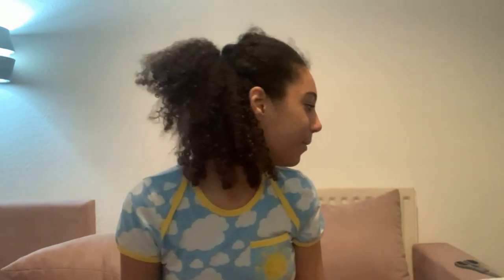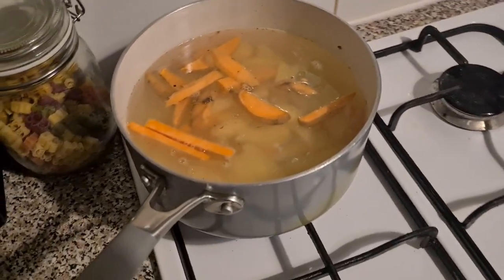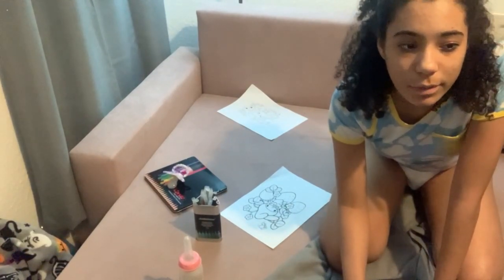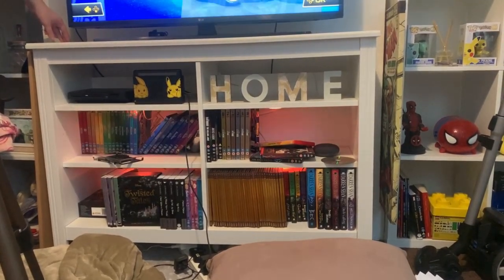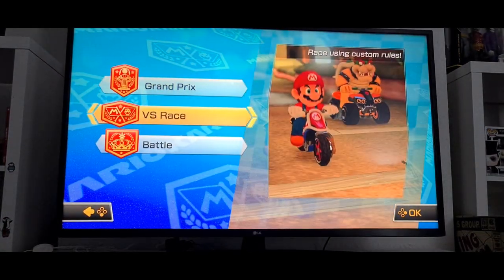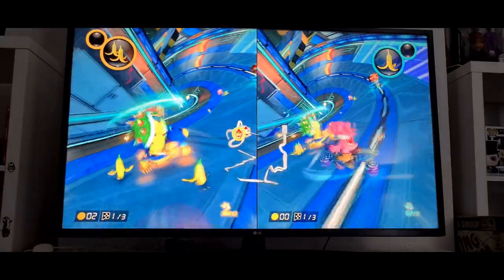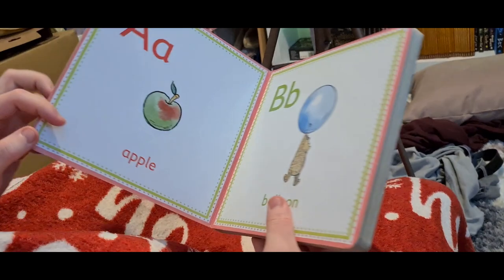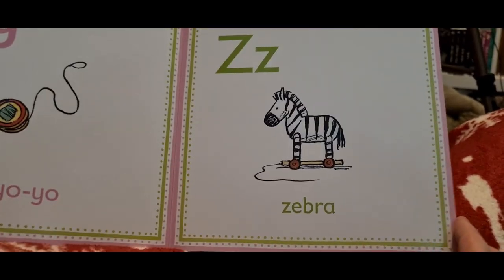Get little with me!(ddlg/abdl)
This is an 18+ channel. Please click off if you are under 18

Hey I hope you all enjoy this video and like to see how we like to get bubba little!

Also as we said in this video, bubba is currently creating hand painted art pieces! If you'd like to buy one then please go to her instagram and give her a message!